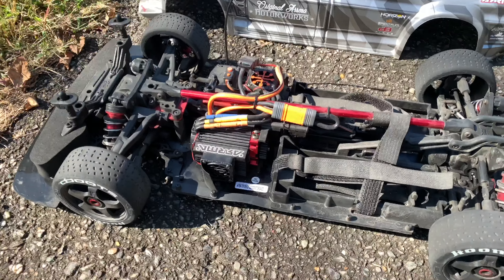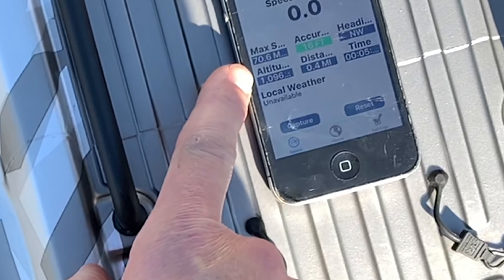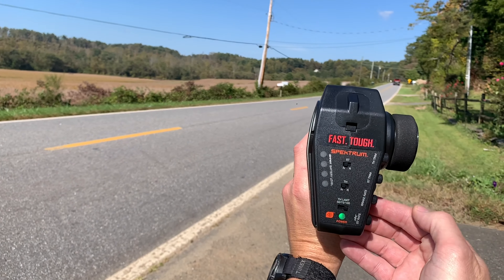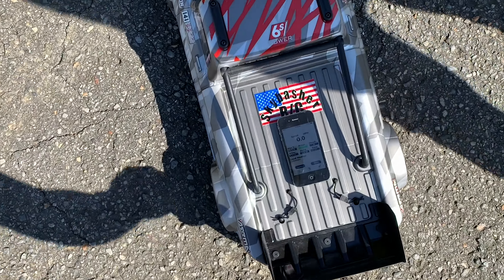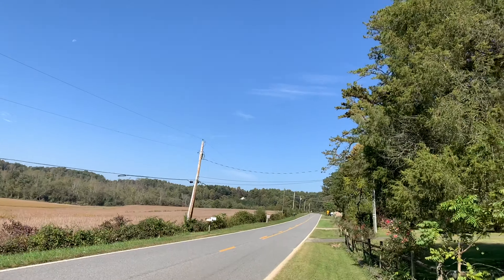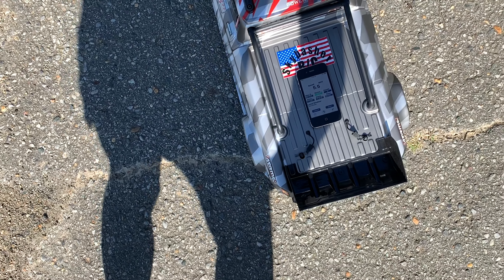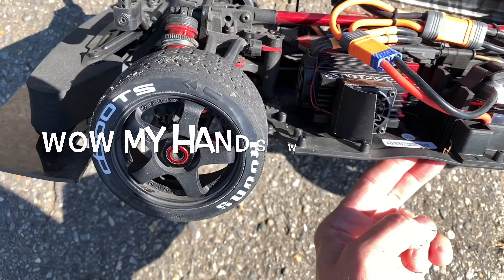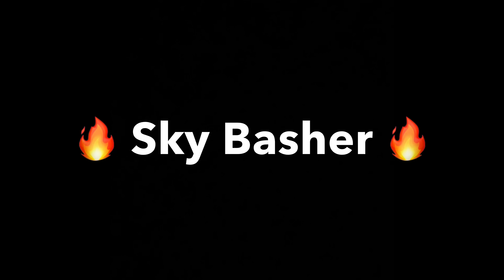Arrma V2 Infraction 90MPH out of the box 😳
Installed the 25T (included)pinion on the Infraction. Found a great spot for a speed run today. I was very impressed how it handled and with it’s speed so far. With a little tweaking I’m confident in breaking the 100MPH mark. This speed thing is very addicting!